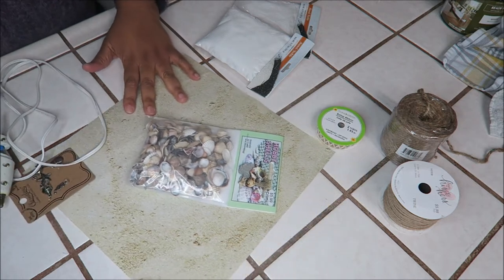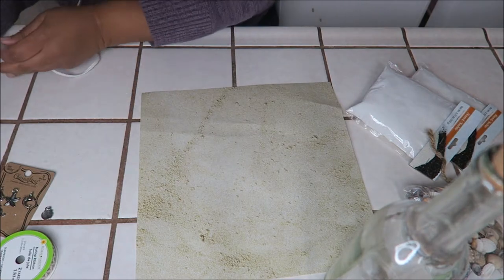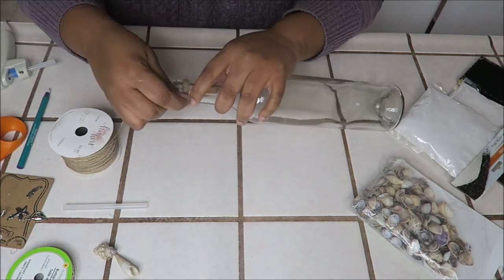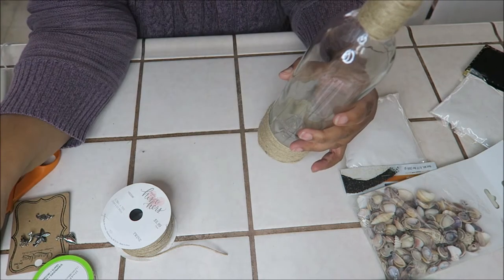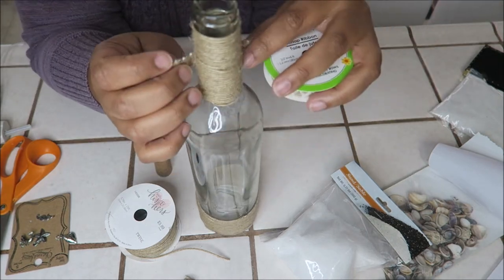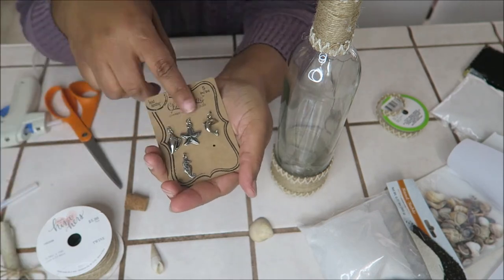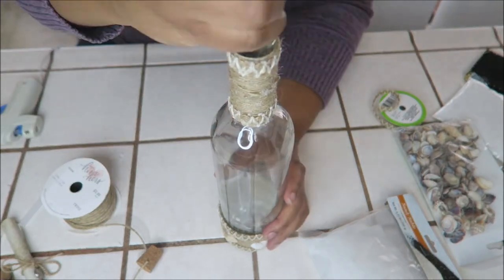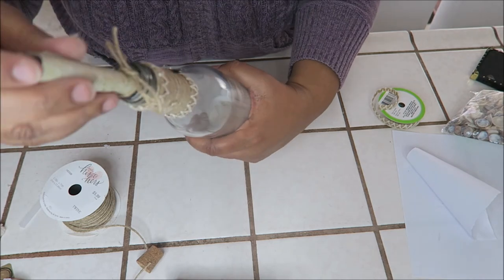DIY MESSAGE IN A BOTTLE